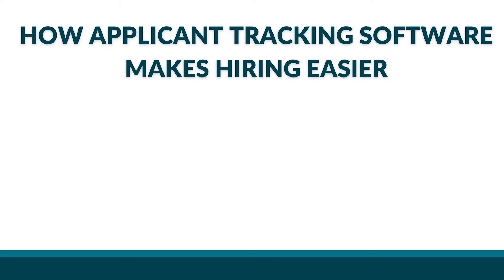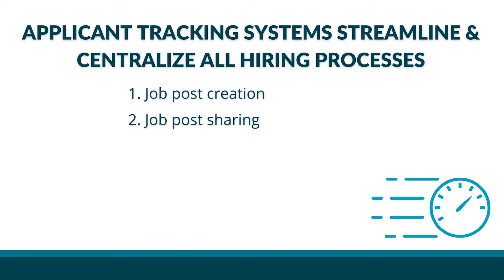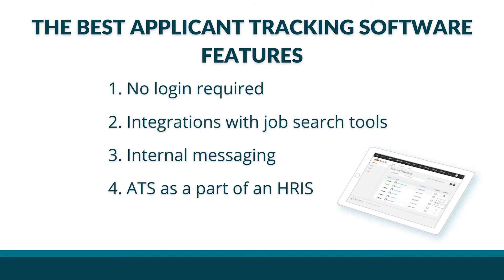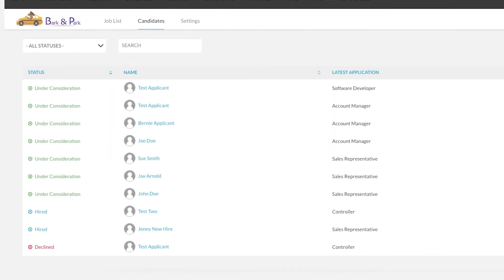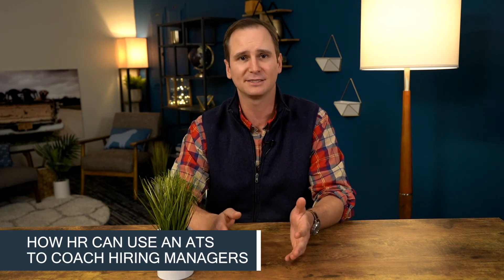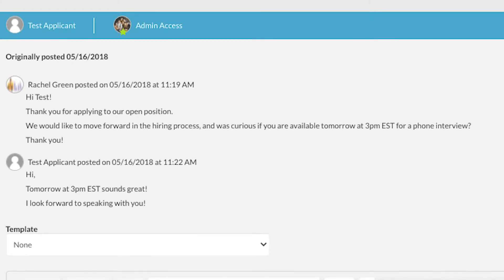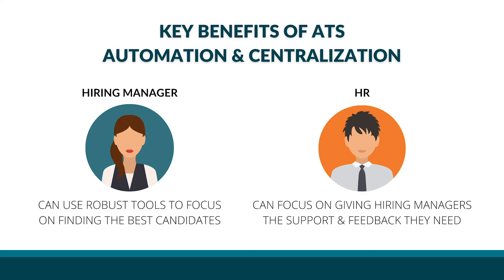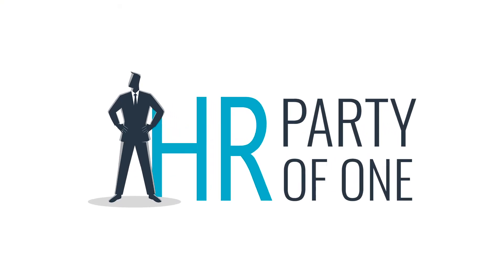Applicant Tracking System Tutorial: How Do ATS Platforms Work?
More and more, employers and HR leaders are using Applicant Tracking Systems to optimize the recruitment process. For small- and mid-sized employers, these platforms help level the playing field, meaning you can better compete for top talent against big businesses. In this episode of HR Party of One, we cover how Applicant Tracking Software makes hiring easier—and your job more valuable.

▬ Social Media ▬▬▬▬▬▬▬▬▬▬▬

▬ Podcast▬▬▬▬▬▬▬▬▬▬▬▬